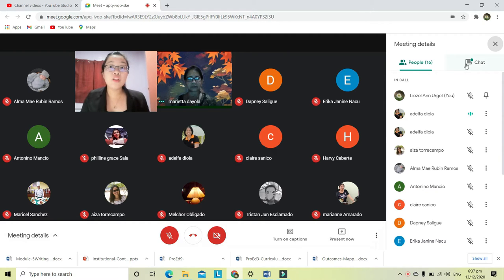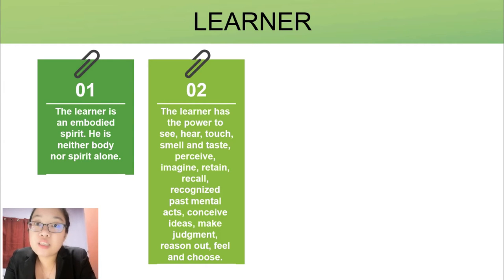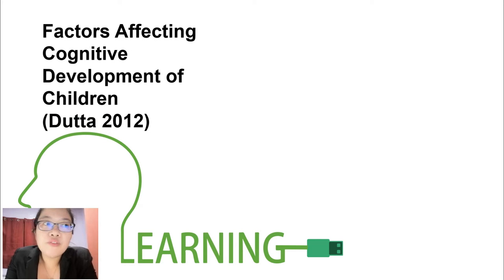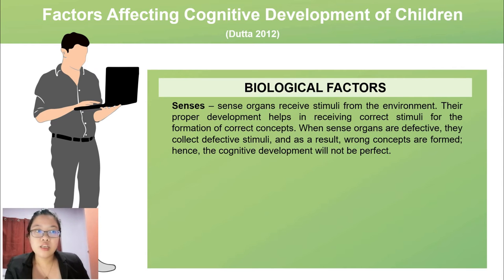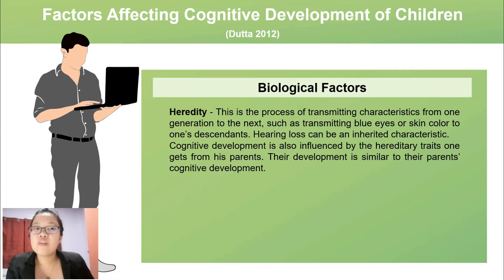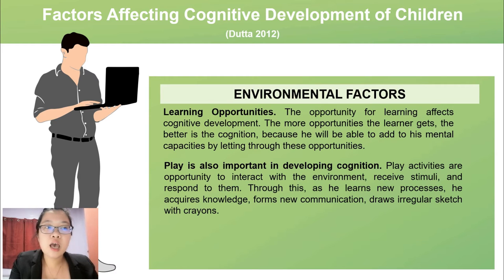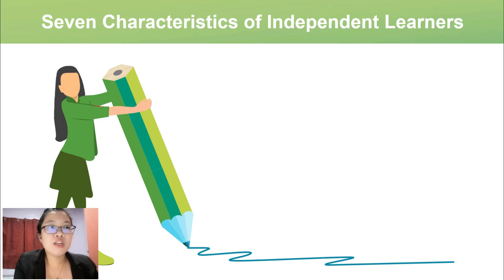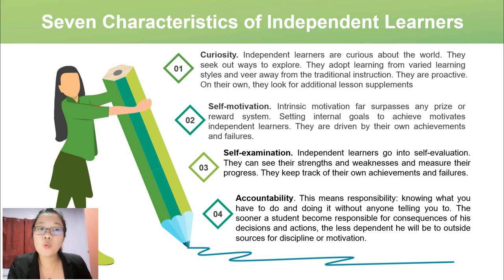Online Demo Teaching - Urgel